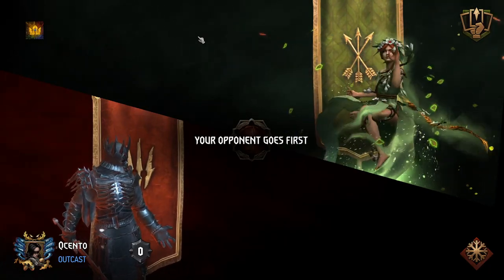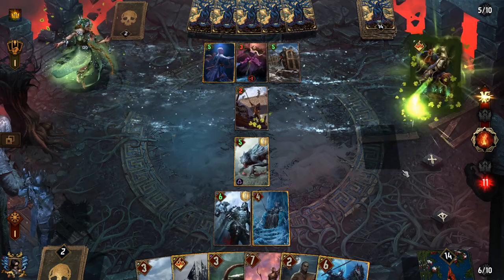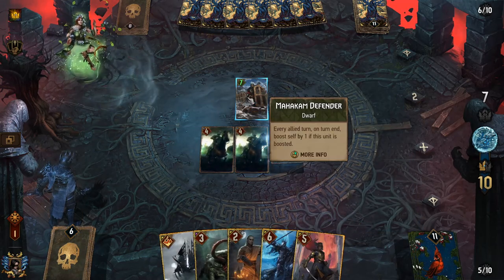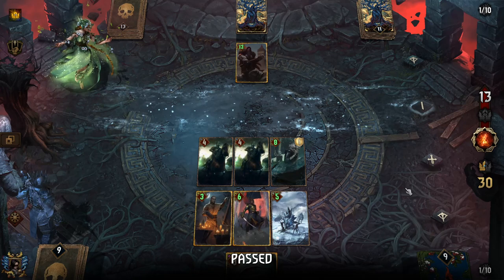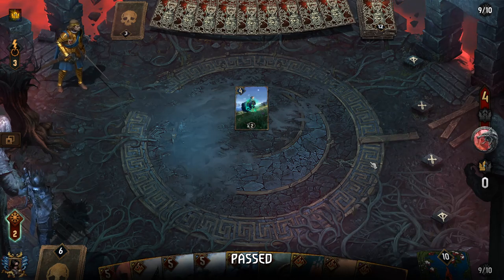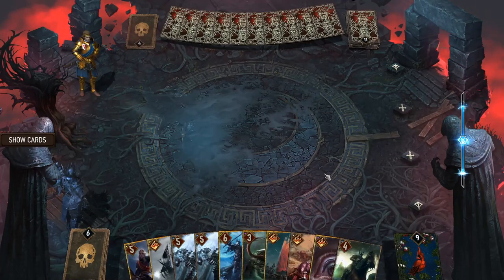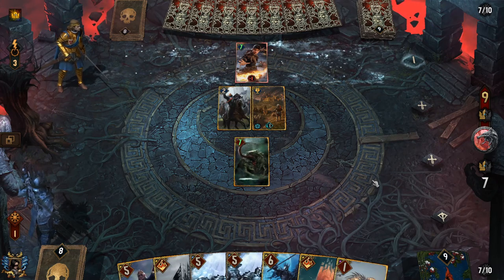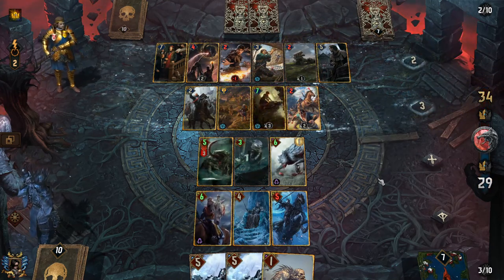Gwent | FROST NEVER FELT BETTER | Complete Guide With Commentary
Lets take a look at a Monsters White Frost deck. Its been a long time since I've played this archetype but with the leader rework and some card buffs it definitely hasn't been in a better place. Enjoy the games!

Game 1 - Scoia'tael Invigorate 0:00
Game 2 - Northern Realms Inspired Zeal 6:48
Game 3 - Syndicate Lined Pockets 17:06
Game 4 - Syndicate Lined Pockets 25:40